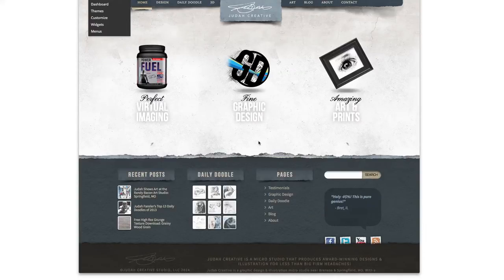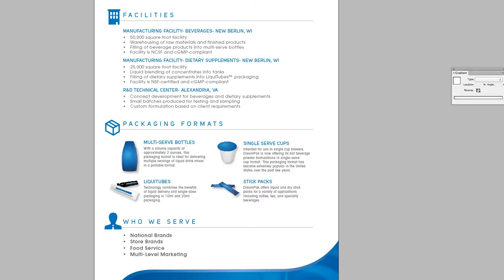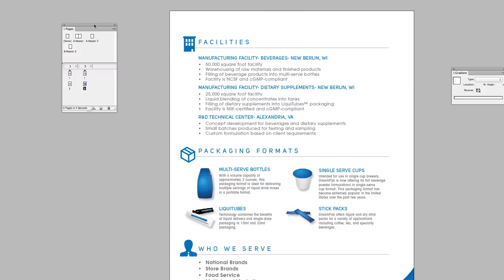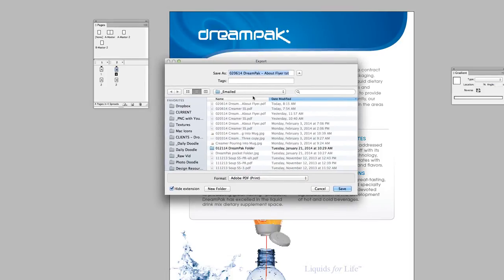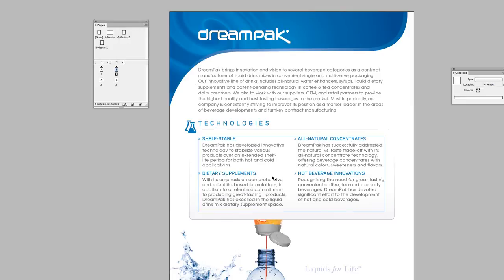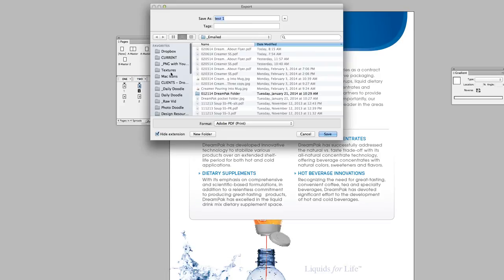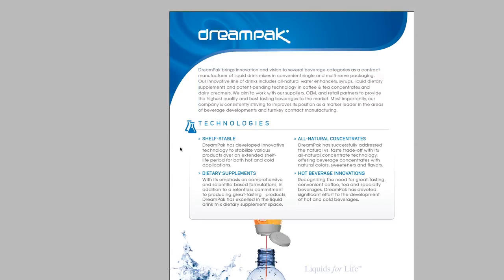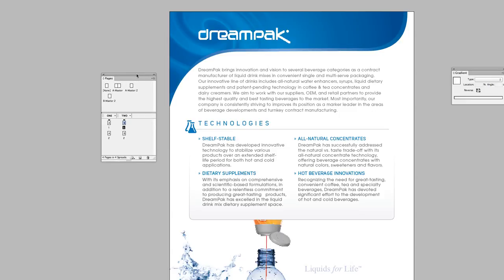Why Adobe InDesign Alternate Layout Won't Export PDF: Tip & Tutorial Video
Trouble exporting an alternate layout PDF from Adobe InDesign CS6 or later? Consider this tutorial video tip for why Adobe InDesign Alternate layout won't export a PDF.